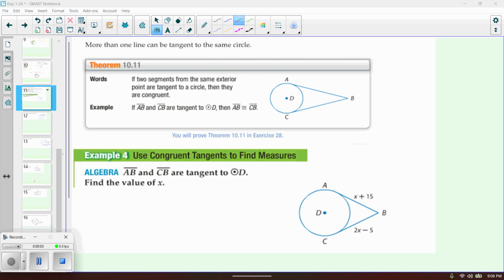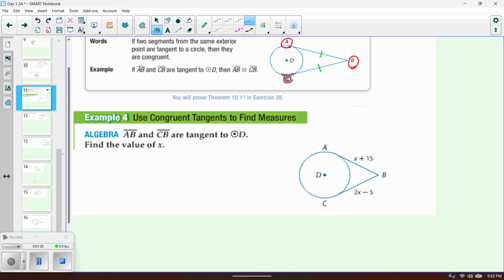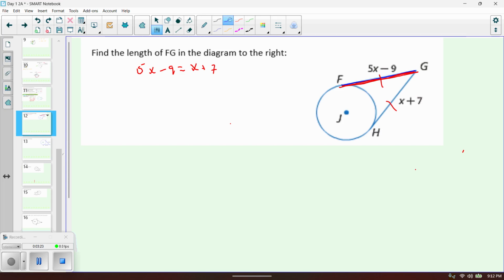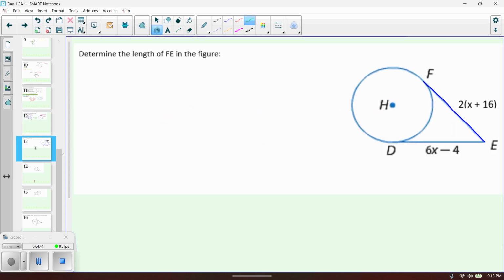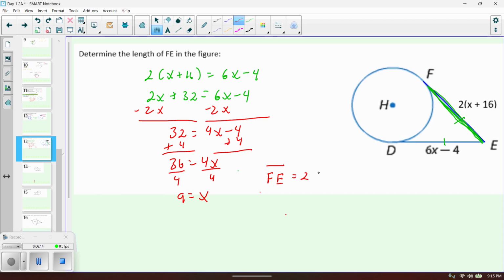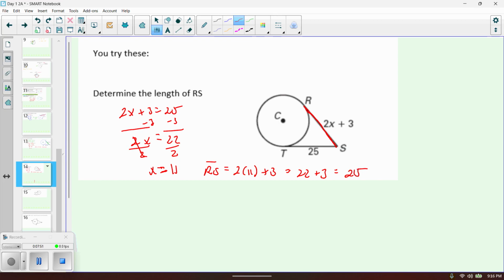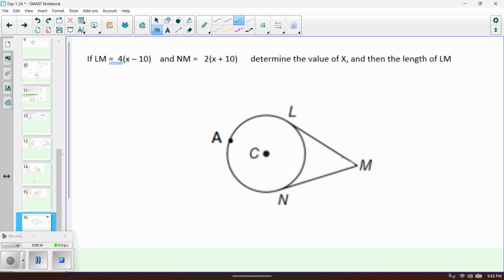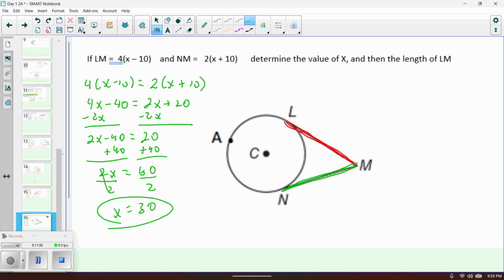Two Tangents outside a circle